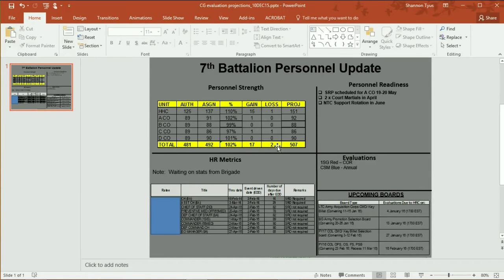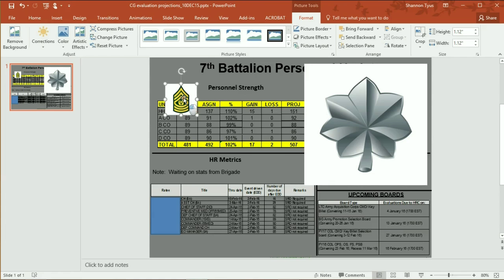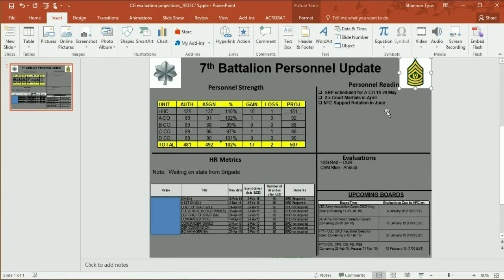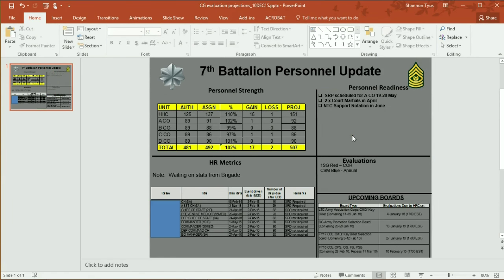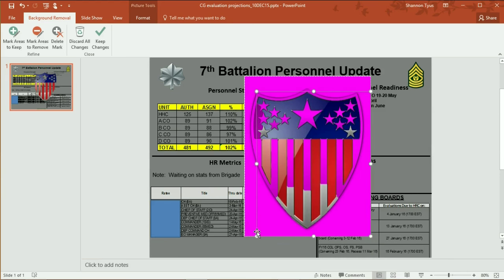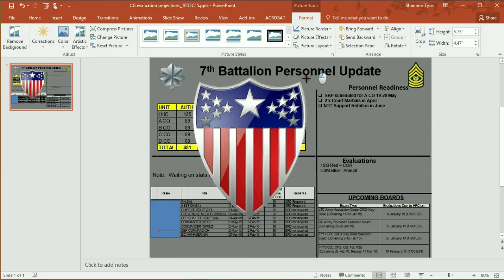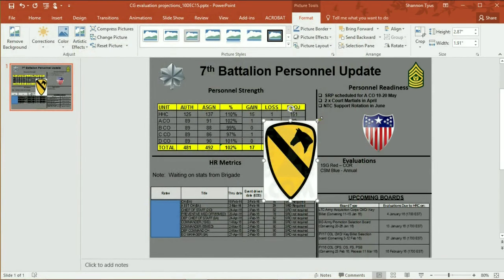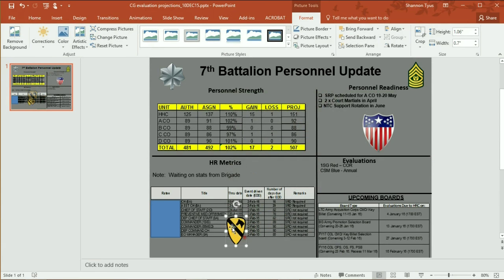PowerPoint - Remove Image Background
Hate to see those command and staff slides with that hideous white background behind your unit's patch?  We do too!  This video demonstrates "a way" to remove that background in an image you want to use in powerpoint for various briefings.  Please share with your Soldiers who prepare slides in your organizations!